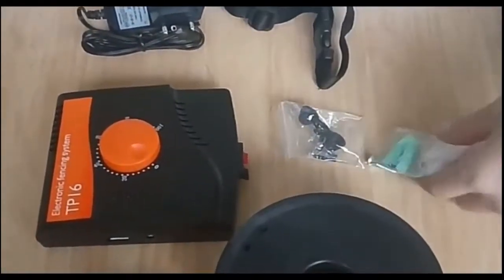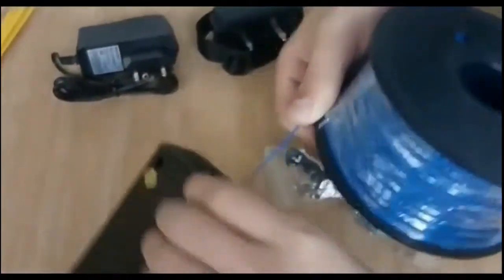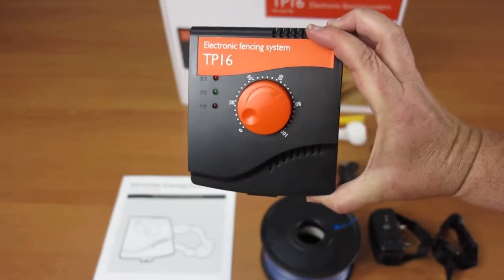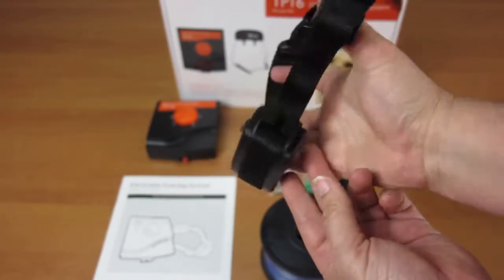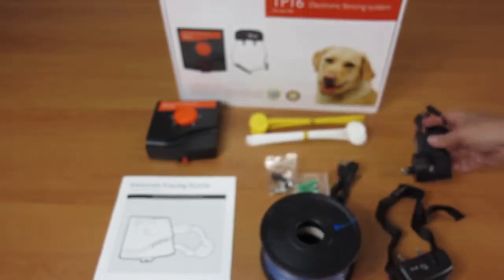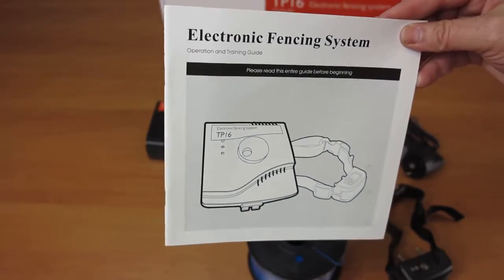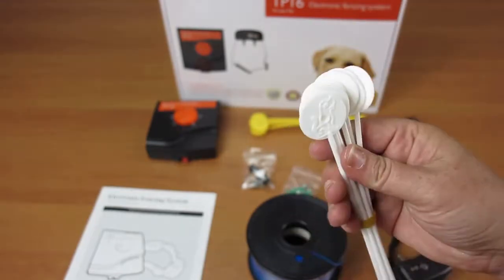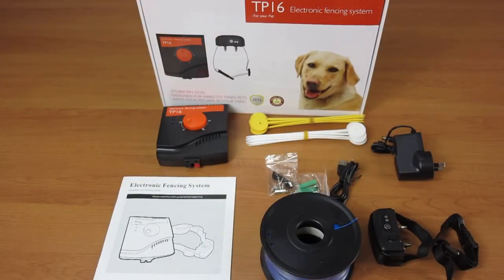Gard invizibil pentru caini (gard radio electric), TP16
Sistem complet de gard invizibil pentru caini (gard radio electric), cu transmitator si zgarda reincarcabila rezistenta la apa, TP16, suprafata maxima 5000 mp cu 1 rola cablu delimitare, CONSULTANTA gratuita, clicker si fluier dresaj